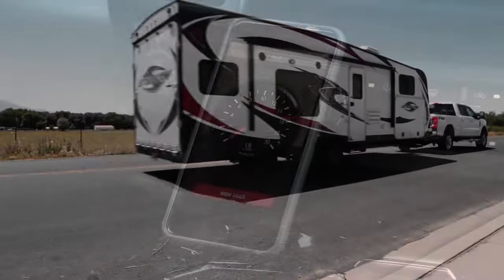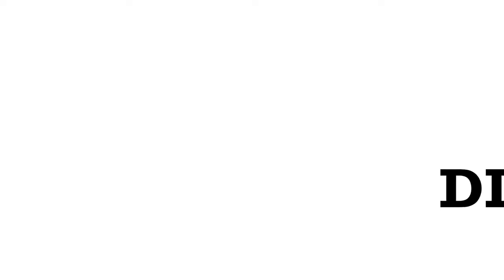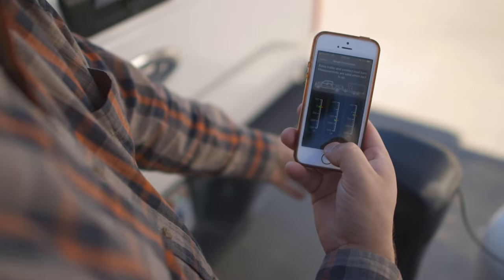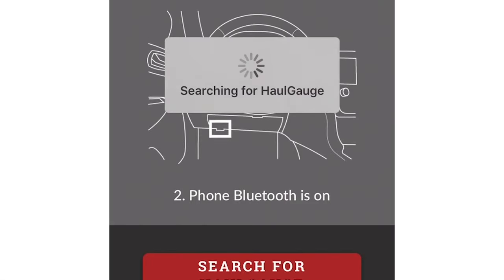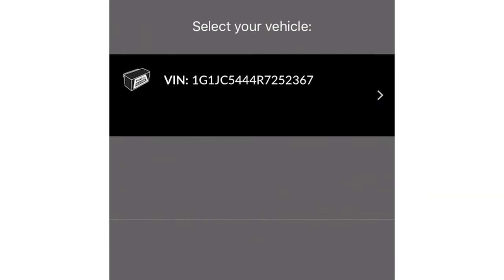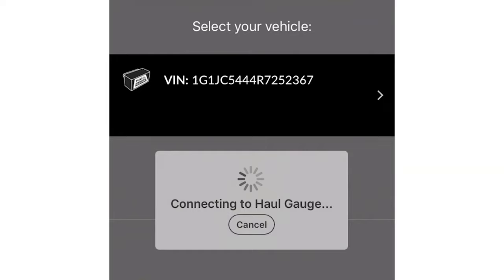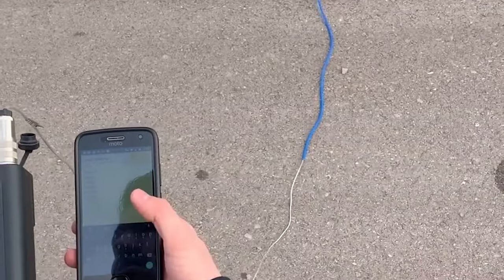What is HaulGauge?